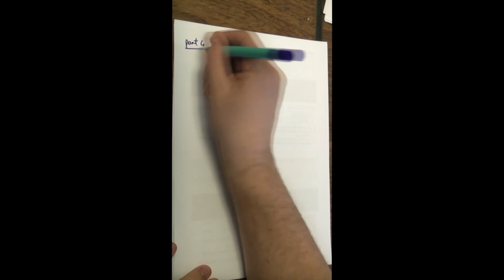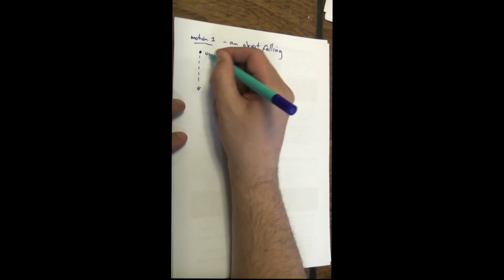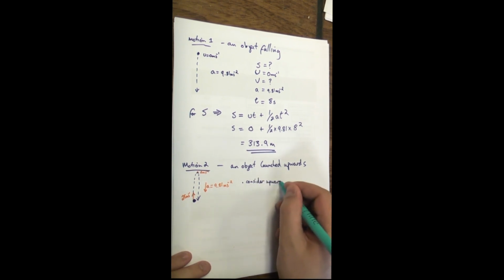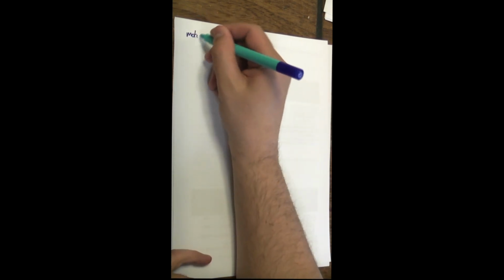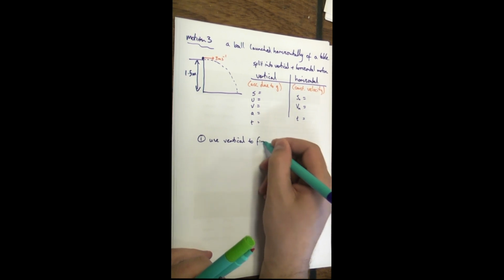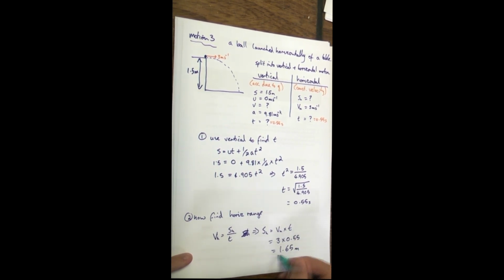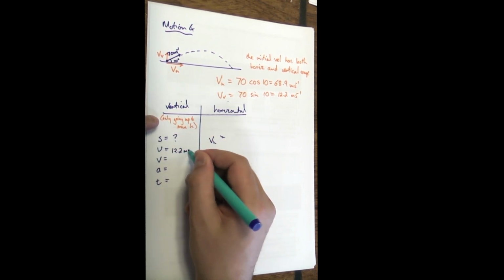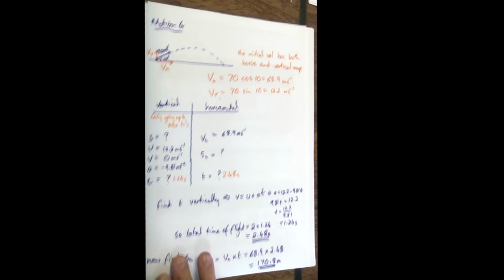AQA PHYSICS MOD2 Part 4 Projectile Motion.mov